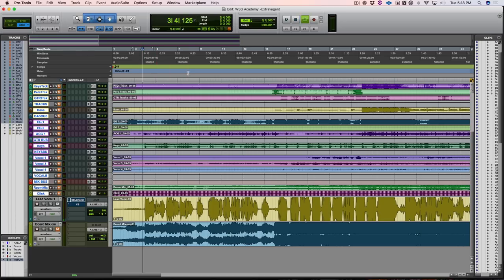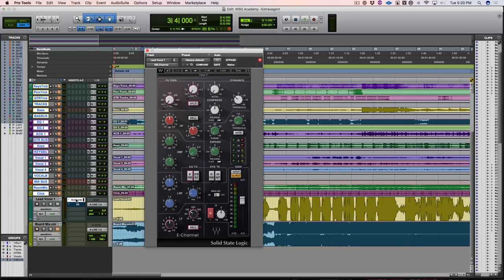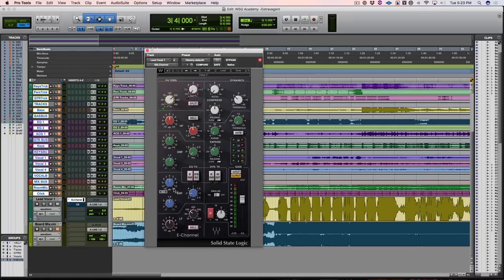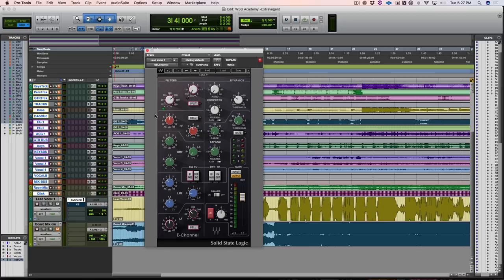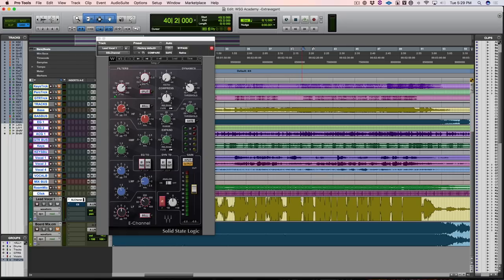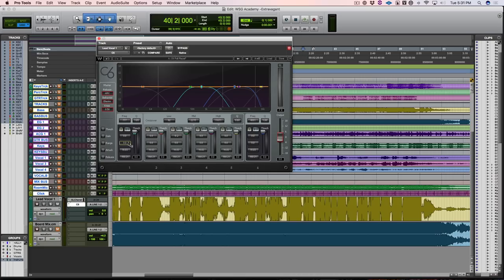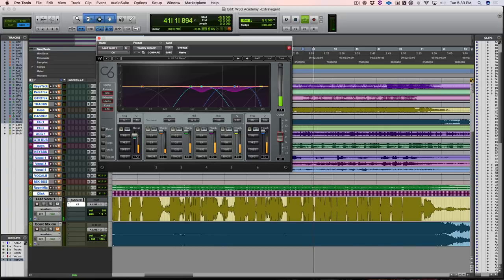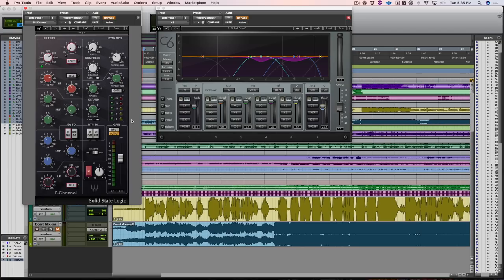How To EQ Female Vocals That Won't Hurt Your Audience!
You know what's the worst? Bad sounding vocals! Today, we're going to learn a couple simple EQ and multiband compression tricks that will help us achieve crystal clear vocals that sound amazing!

Make sure you don't miss any of our videos!